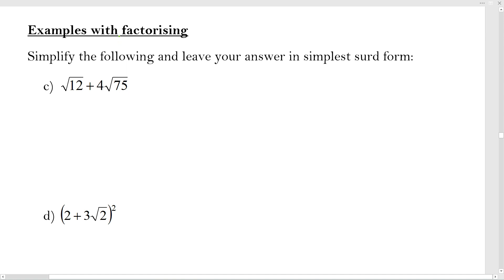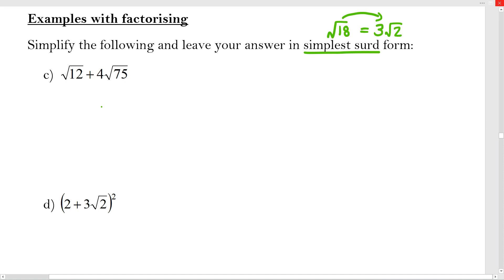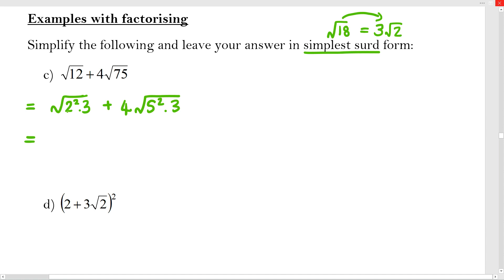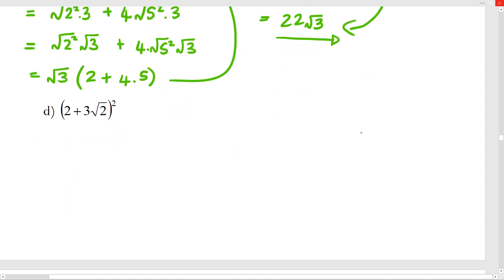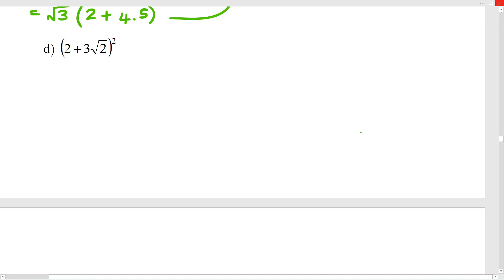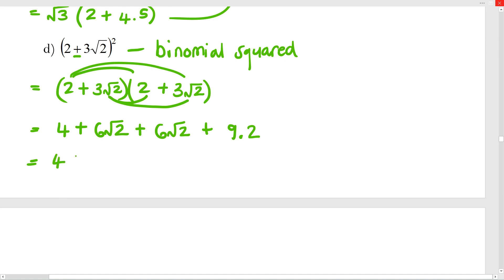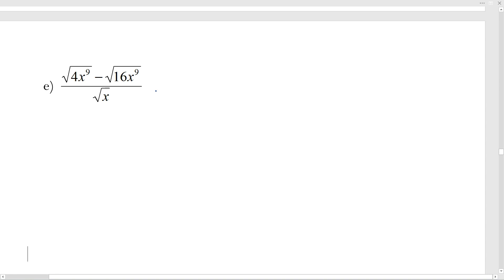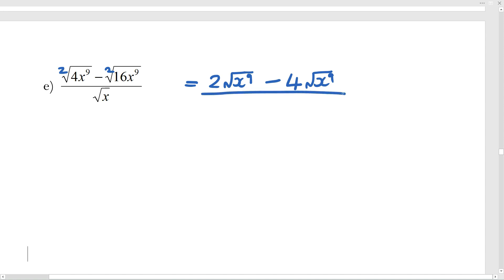Grade 11 Exponents Lesson 6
More complicated surds here, but using skills you already have!